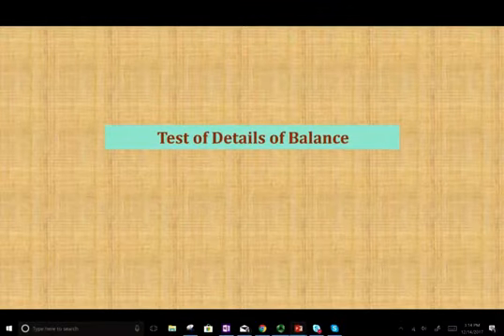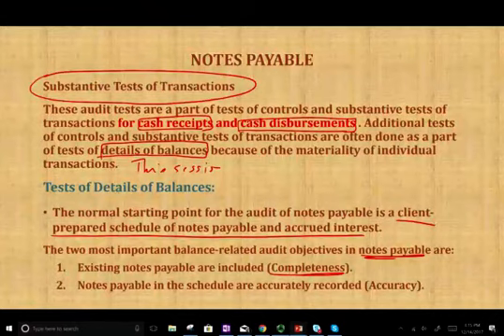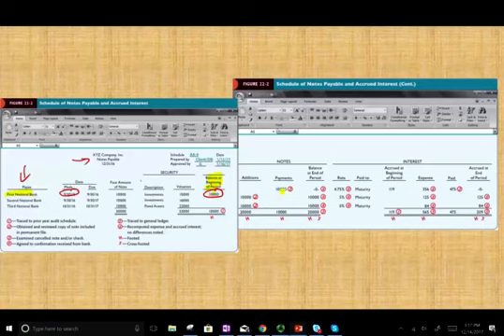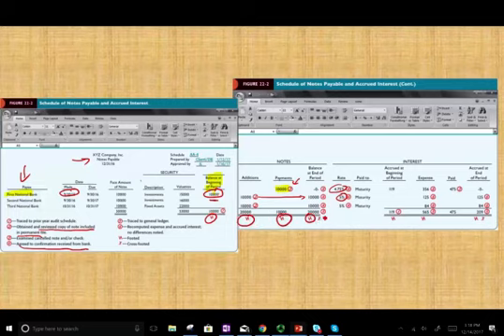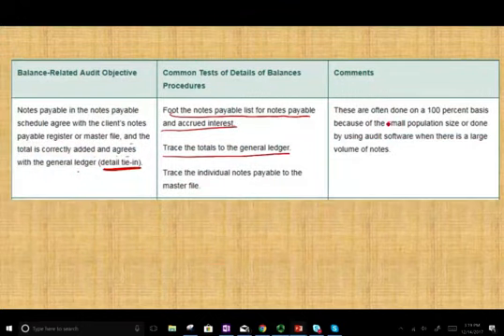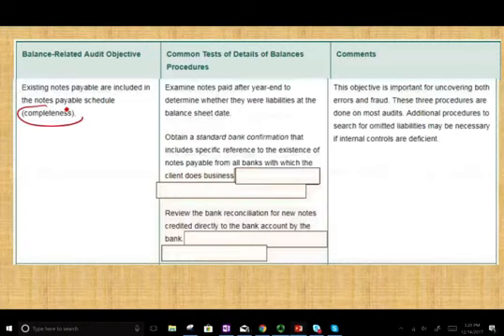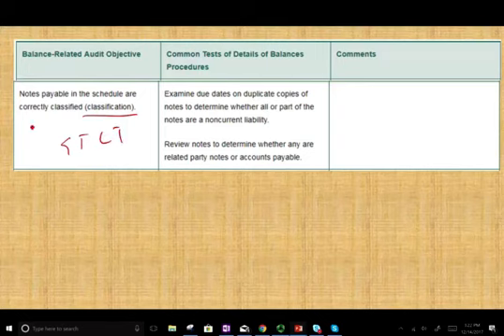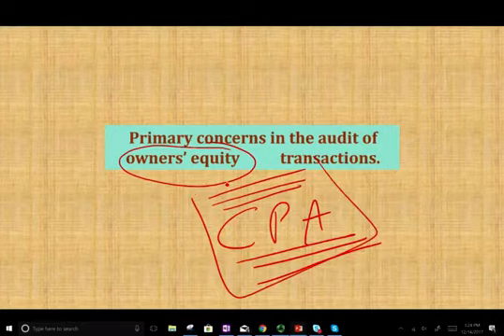Tests of Details of Balances - Notes Payable | Auditing and Attestation | CPA Exam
In this session, I will discuss test of details balances for notes payable.

The normal starting point for the audit of notes payable is a schedule of notes payable and accrued interest, which the auditor obtains from the client.
When there are numerous transactions involving notes during the year, it may be impractical for auditors to obtain such a schedule. In those situations, auditors are likely to request the client to prepare a schedule of only those notes with unpaid balances at the end of the year, showing a description of each note, its ending balance, and the interest payable at the end of the year, including the collateral and interest rate.
The two most important balance-related audit objectives in notes payable are:
Existing notes payable are included (completeness).
Notes payable in the schedule are accurately recorded (accuracy).

These objectives are vital because a misstatement can be material if even one note is omitted or incorrect.  When internal controls over notes payable are deficient, auditors may need to perform extended procedures to test for omitted notes payable. For example, the auditor might send confirmations to creditors that have held notes from the client in the past but are not currently included in the notes payable schedule. The auditor might also analyze interest expense for payments to creditors that are not included in the notes payable schedule and review the minutes of the board of directors meetings for authorized but unrecorded notes.
In addition to balance-related objectives, the four presentation and disclosure-related objectives are important for notes payable because accounting standards require that the footnotes adequately describe the terms of notes payable outstanding and the assets pledged as collateral for the loans. If the loans require significant restrictions on the activities of the company, such as compensating balance provisions or restrictions on the payment of dividends, these must also be disclosed in the footnotes. As auditors perform tests of details of balances for balance-related audit objectives, the evidence obtained helps satisfy the notes payable presentation and disclosure objectives.